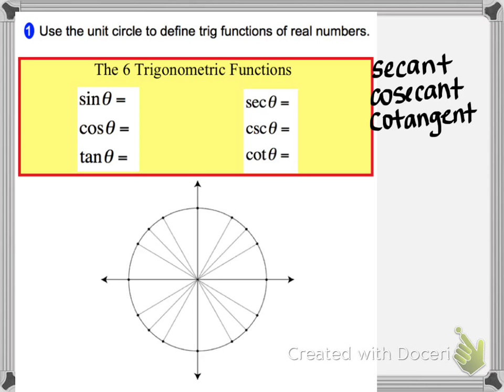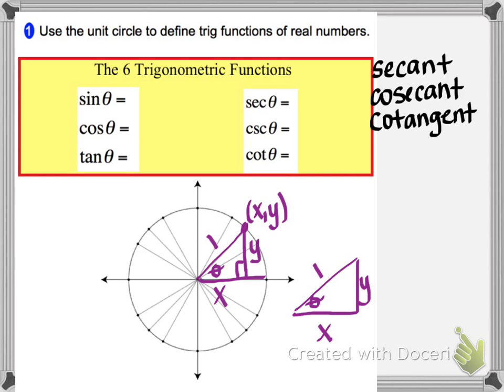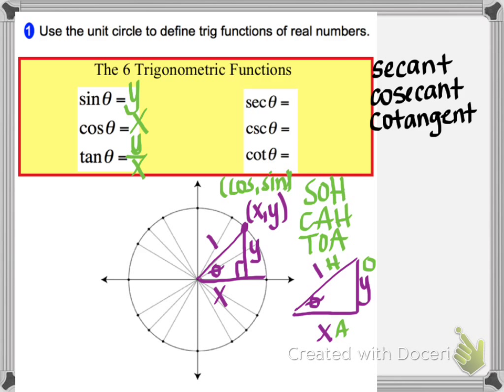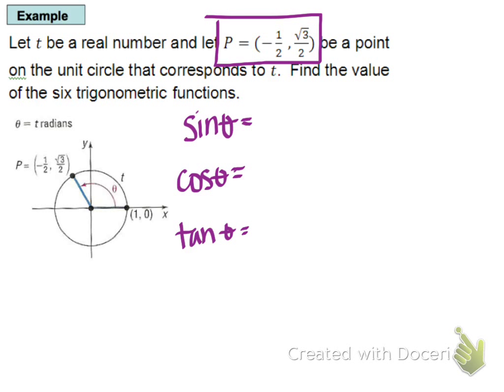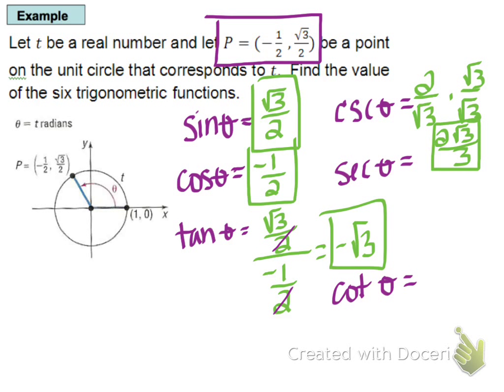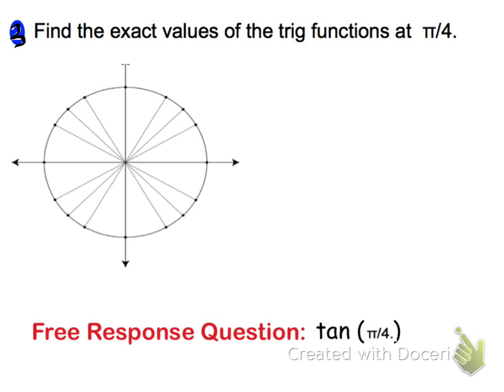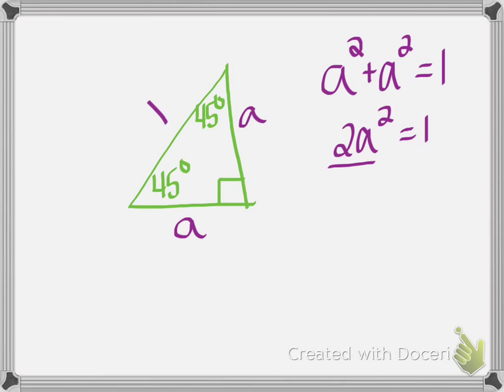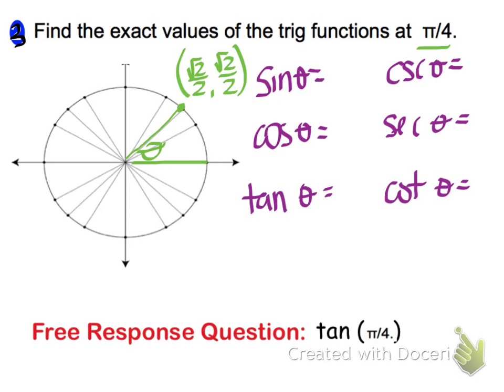4.2 Part 1